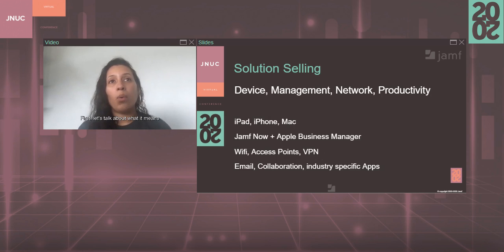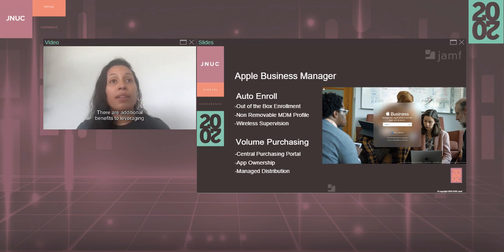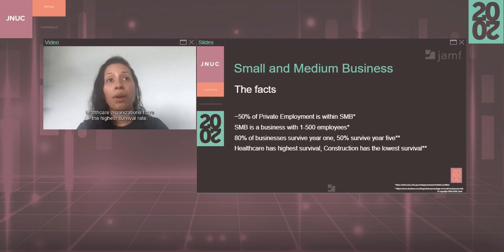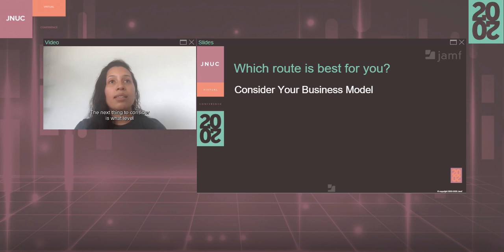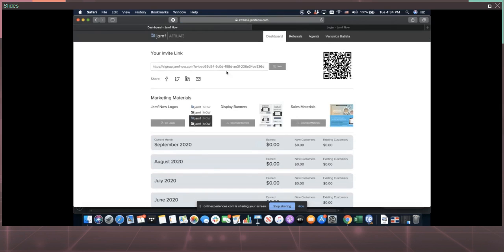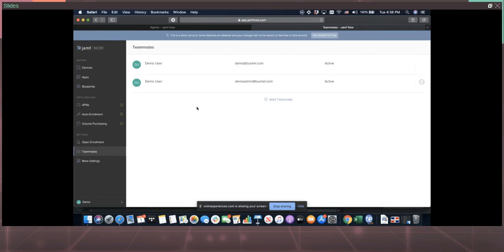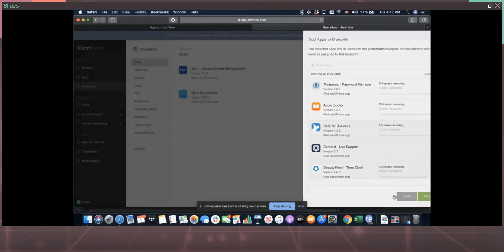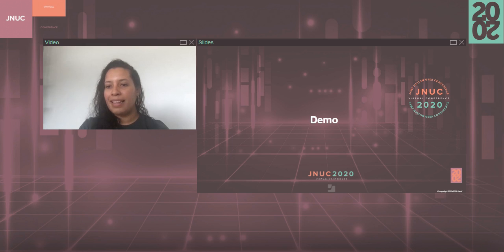Start your consultancy business with Jamf Now | JNUC 2020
In this session, we'll discuss how Jamf Now can help you grow or start a consultancy business. Keep track of customers and leverage the Teammates feature within Jamf Now to work with customers on their Apple deployments.